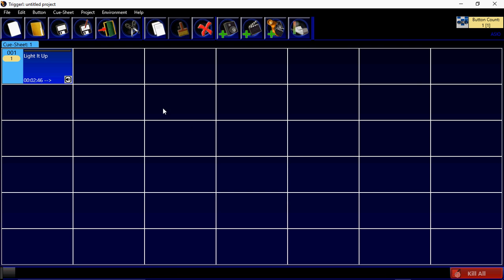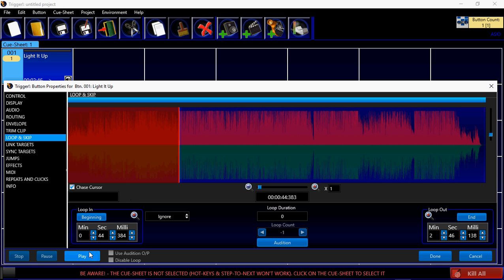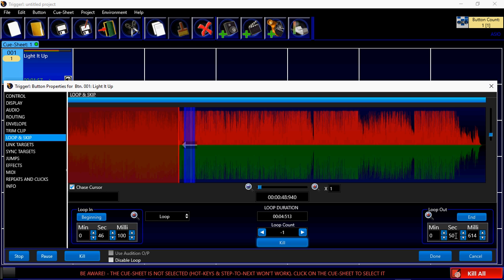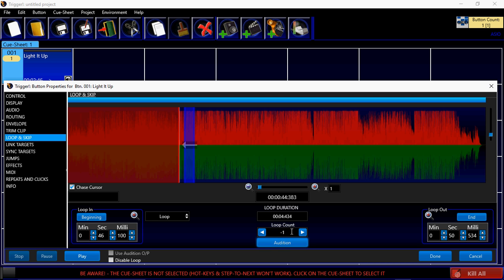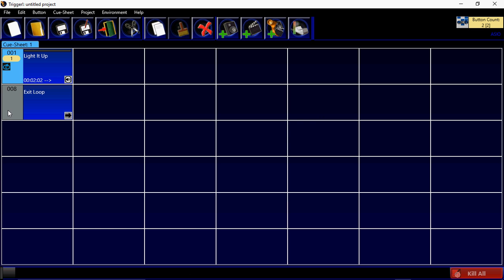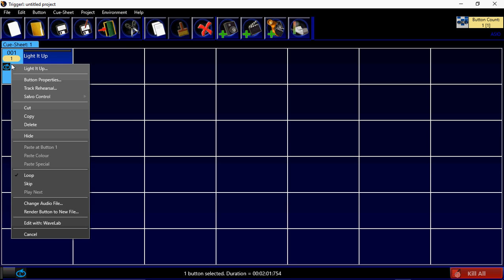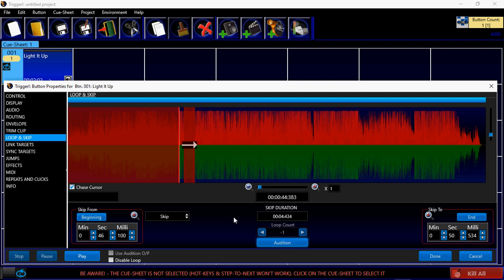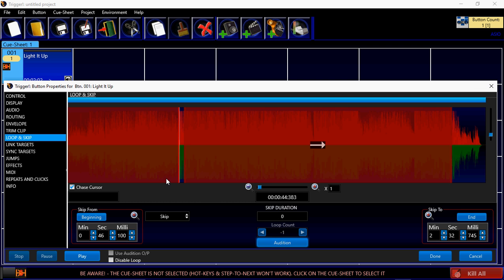Trigger! Tutorial - Loops and Skips